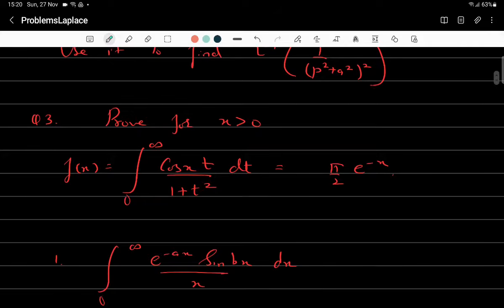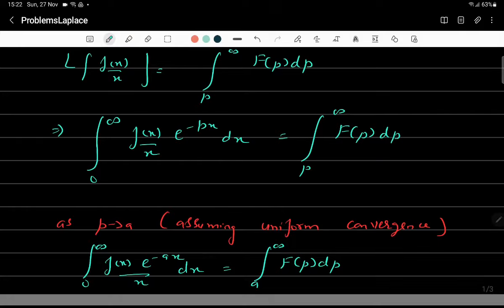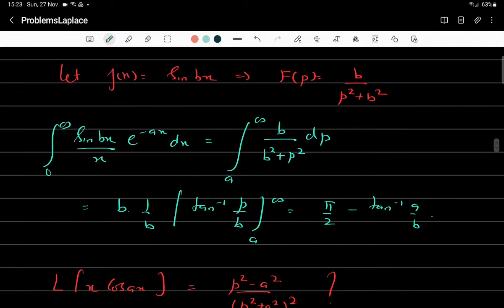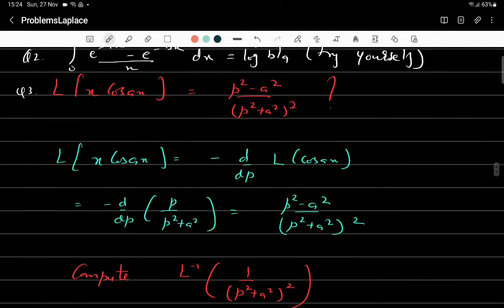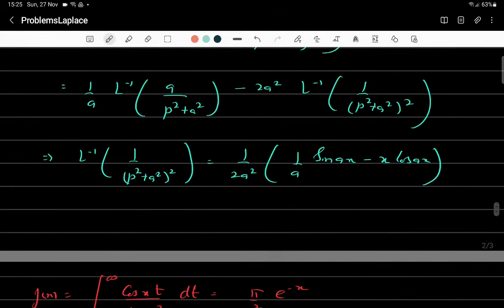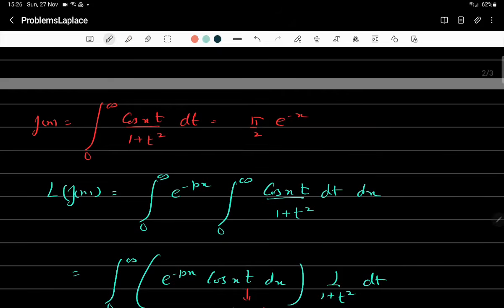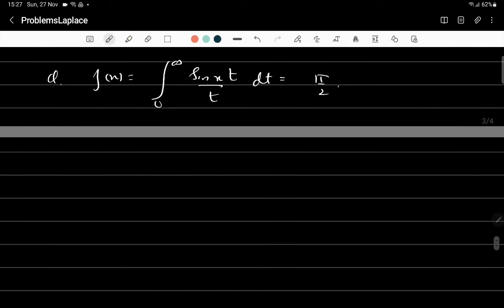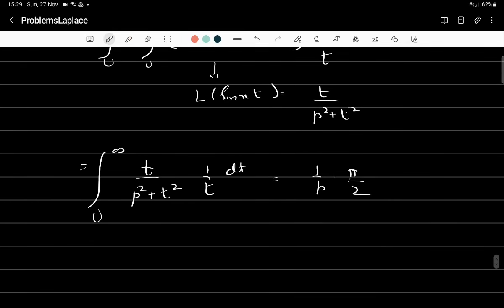L43: Problems sheet for Laplace Transform (Ordinary Differential Equation M.Sc. Mathematics)